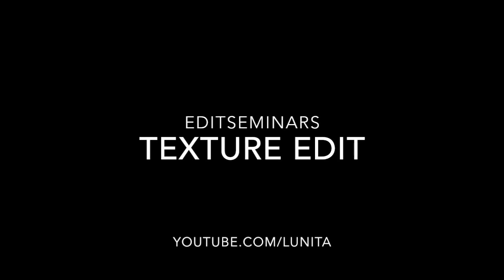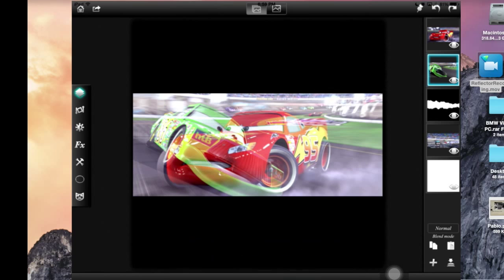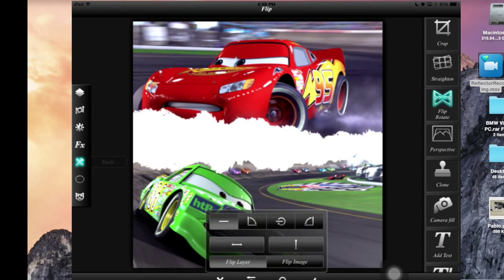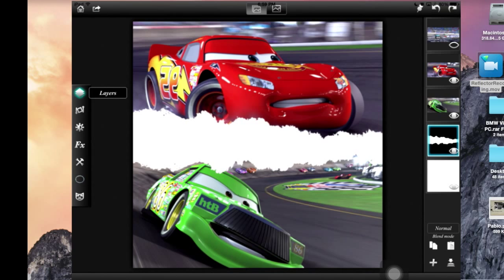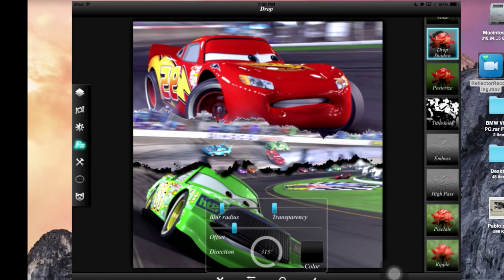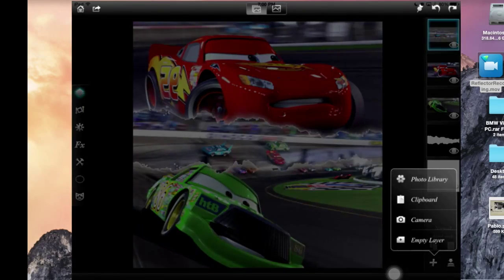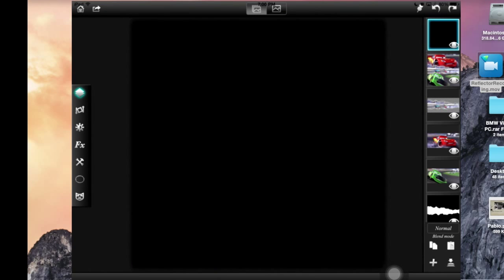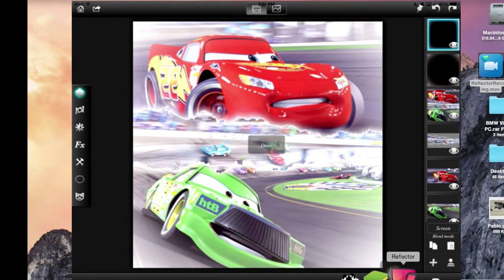LEONARDO TUTORIAL: USING SELECTION TOOL [ INSTAGRAM @EDITSEMINARS]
Hello, my name is Janeth. I've been editing since as long as I can remember, and now being twenty-two, and have gain a bit of experience over the years (I’m still learning) therefore, I am here to teach you anything I can about editing. In this video I teach you how to use Leonardo’s selection tool.

Leonardo for Android: N/A

- How to Record Your iPad's or iPhone's Screen (No Jailbreak or Computer Required): Shou
- NOTE: I am recording my iPad through "Reflector" all it does is mirror my screen to the computer. This app to my current knowledge is only for apple devices like iPads, and iPhones, possibly even iPod Touch.

Have any urgent questions or video request contact me via email: (NOT at Gmail), you can always contact me via twitter or instagram, if you have no urgent question or request.